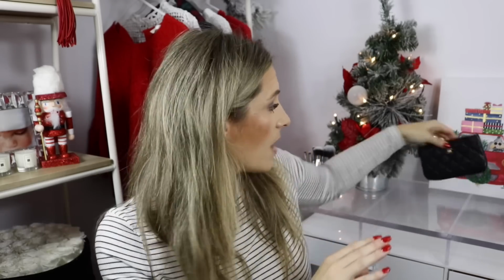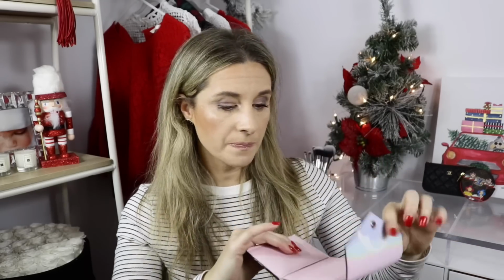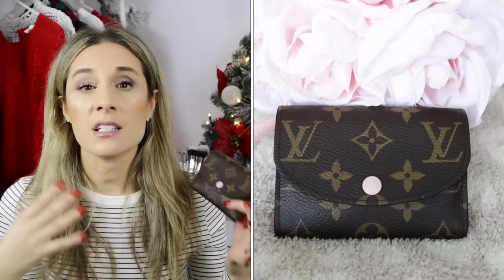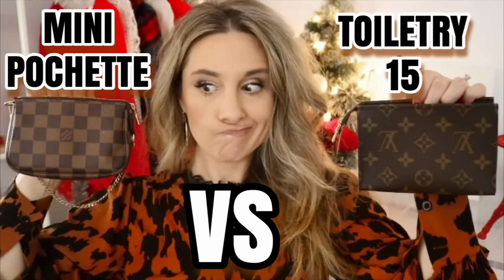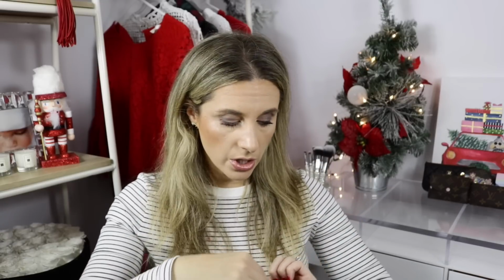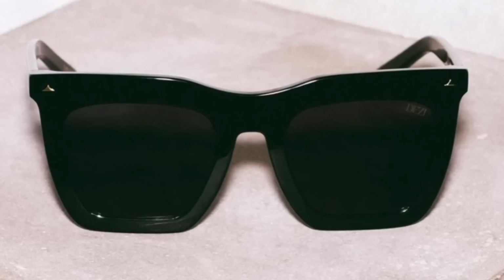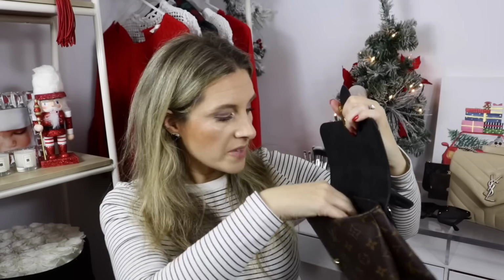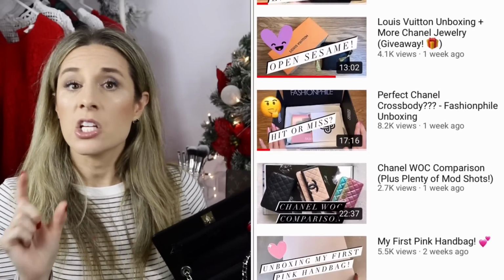BEST LUXURY PURCHASES 2020 - Louis Vuitton, CHANEL, Saint Laurent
Saint Laurent Small Loulou in Poudre
Louis Vuitton La Grande Bellezza Sunglasses
DUPE: Dezi Fall Back Glasses